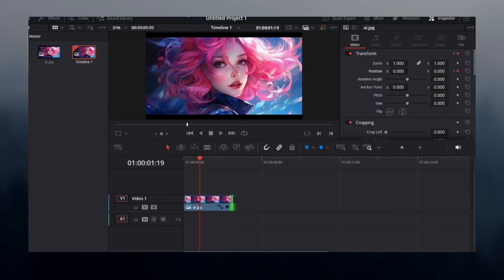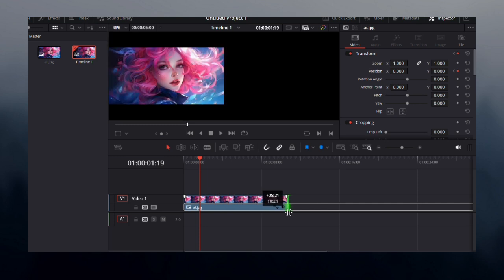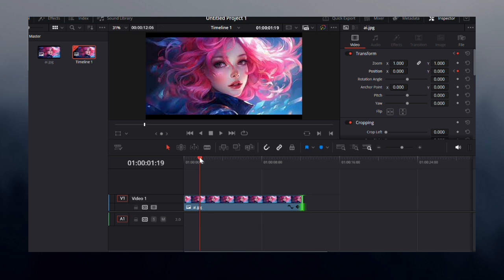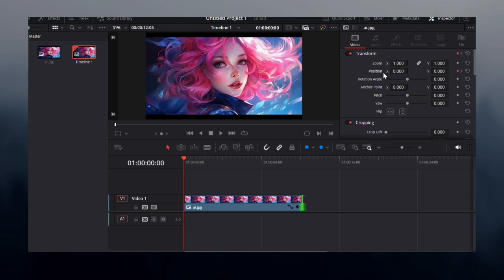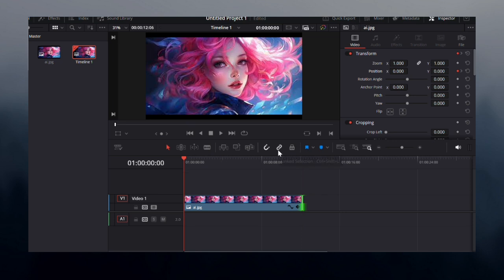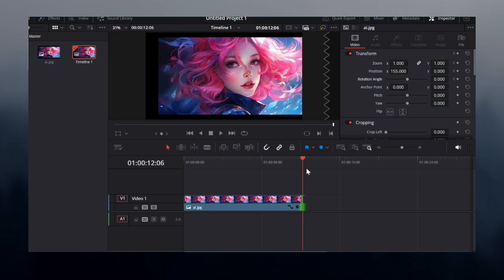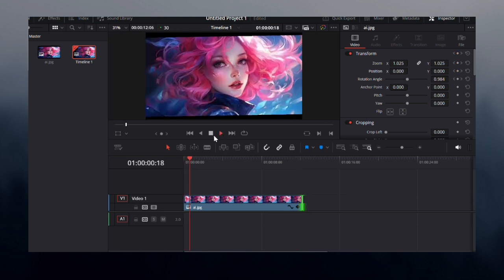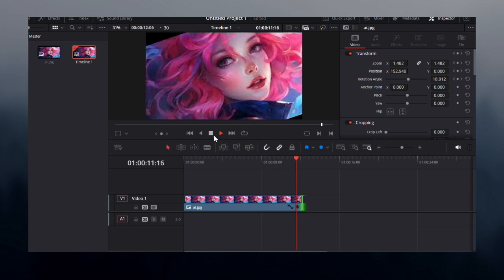How To ANIMATE Still Photos In Davinci Resolve in SECONDS!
Want to transform your still photos into dynamic animations? In this exciting tutorial, we’ll take you through the step-by-step process of animating still images using DaVinci Resolve. Whether you’re a seasoned editor or a beginner, this guide will equip you with essential skills to create stunning animations that captivate your audience.

📌 What You'll Learn:
✔️ Importing and setting up your still photos
✔️ Keyframing and using motion effects
✔️ Adding depth and movement to images
✔️ Tips for seamless and professional animations

Animating photos is a powerful way to engage viewers and bring static images to life. Follow along and unleash your creativity with DaVinci Resolve today!